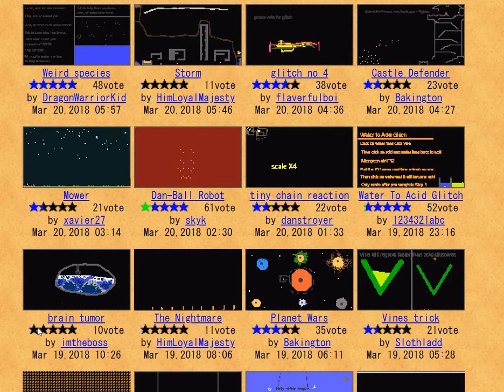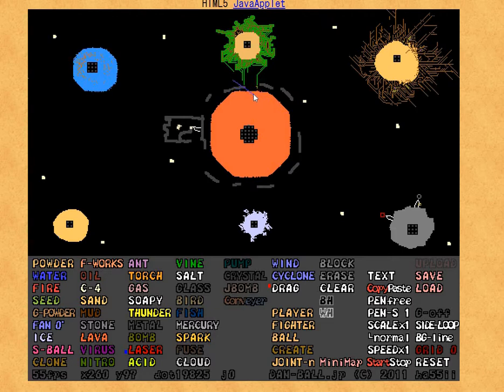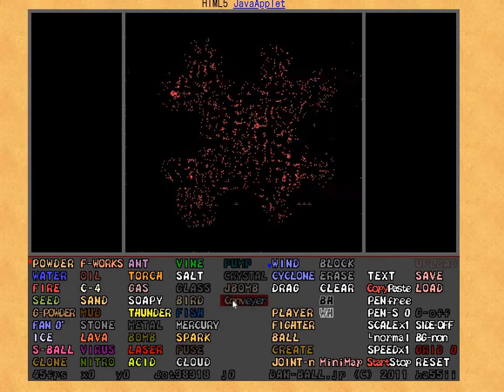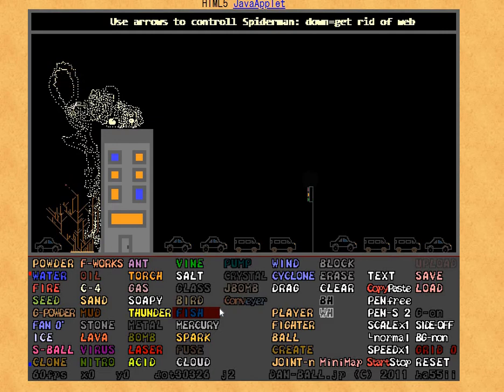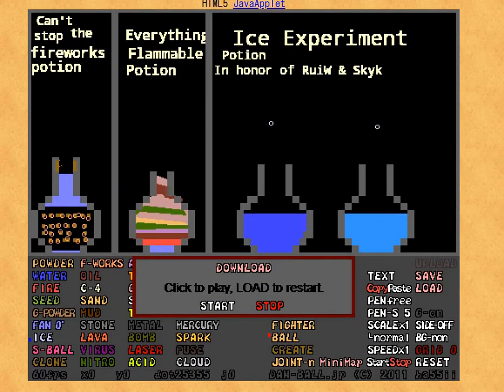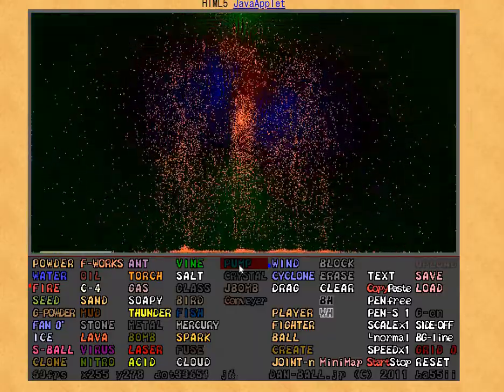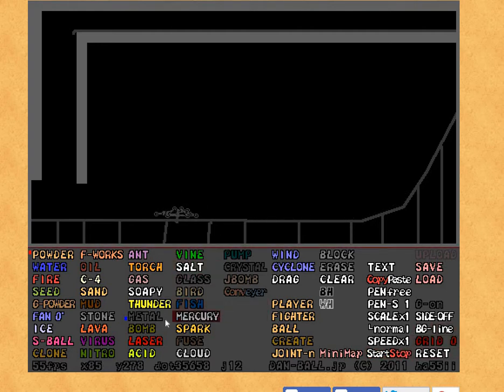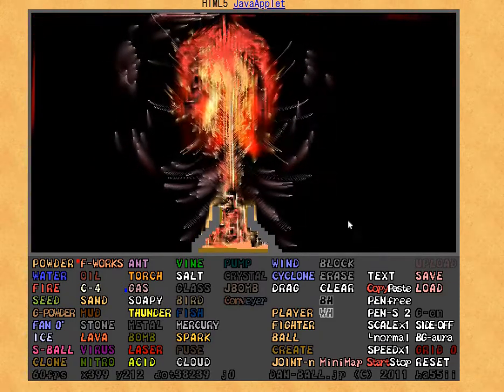Powder Game 2 - looking at cool creations - TheKnightHoodChannel